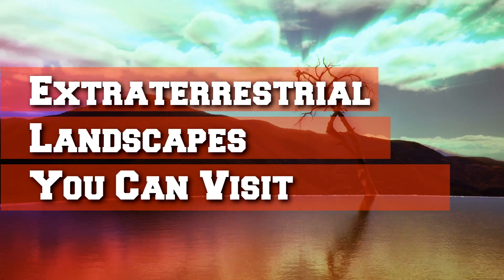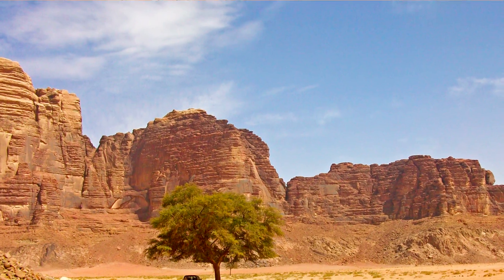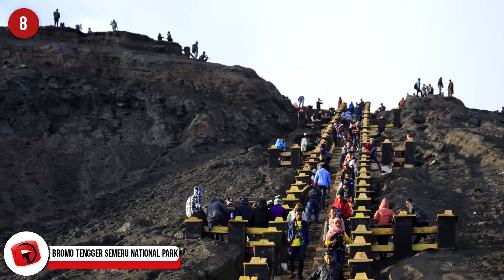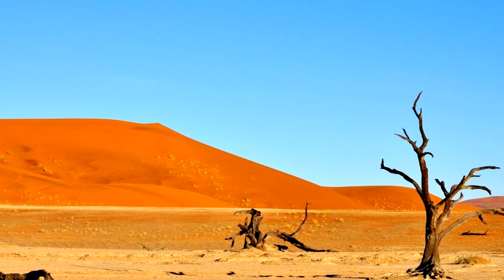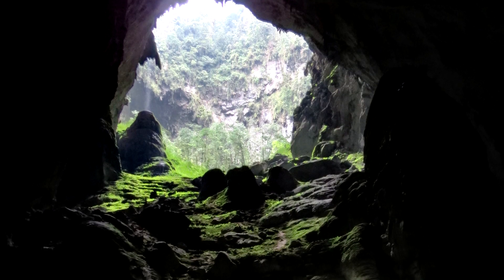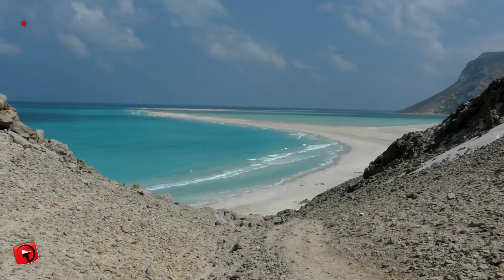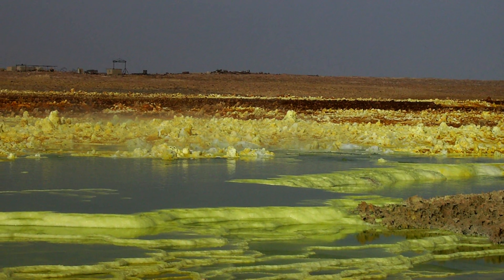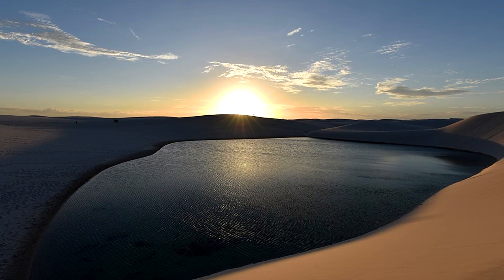Extraterrestrial Landscapes You Can ACTUALLY Visit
There are many places on our very own planet that look as though they don’t belong. Many are inaccessible and can’t be visited by the average joe; here we’ve compiled a list of unusual, out of this world places that you can take a trip to and check out for yourself! These are not only fascinating, but they’re beautiful as well, and this video may just inspire you to travel to Extraterrestrial Landscapes You Can Visit!

3. Socotra
This fairly decent-sized island is the biggest of four islands that make up the Socotra Archipelago, and constitutes around 95% of the entire thing. These islands can be found between the Arabian Sea and the Guardafui Channel, and they belong to Yemen. They are so isolated that they feature many plants—about ⅓ of the entire plant population—that are endemic to the area. Socotra has sometimes been called “the most alien-looking place on Earth,” and one very surprising thing about it is that it’s of continental origin and not volcanic. This means it wasn’t formed via volcanic activity, like the Hawaiian Islands or Santorini, but was once a part of supercontinent Gondwana, and broke off sometime during the Miocene Epoch. One of the more prominent and recognizable plants from Socotra is the dragon’s blood tree, which is umbrella-shaped and was highly-regarded by ancient peoples. There are caves, a limestone plateau featuring karst topography, coastal plains, and even the nearly 5,000 foot-tall Hajhir Mountains. It sure is an exciting and unique place, and its isolation has helped it stay looking like something from another world and not right here on Earth!

2. Dallol
This locality in northern Ethiopia is most definitely one of the more bizarre and alien-looking places on this list. It sits at an elevation of around 430 feet below sea level and has an average yearly temperature that sits at about 105 degrees Fahrenheit. The thing is, this odd place is found not far from Hamadela, a village just down the road from this active hydrothermal system that’s made up of various fumaroles, springs, and terrace systems. The system makes for some pretty exciting colors, which is caused by the various minerals found here. The area is pretty toxic, as liquids from the hydrothermal springs are acidic in nature; actually, the liquid is said to be “anoxic, hyper-acidic, hypersaline, high temperature, brines that contain more than 26 g/L of iron.” So, it doesn’t contain oxygen, has a pH of below 0 (literally as acidic as it can get), is extremely hot at above 226 degrees Fahrenheit, and is made up of a lot of iron. Besides the crazy-looking terrain and the incredibly alien features, there are some life forms that are able to live here, and they are helping astrobiologists study just how life may be able to live on other planets.

1...